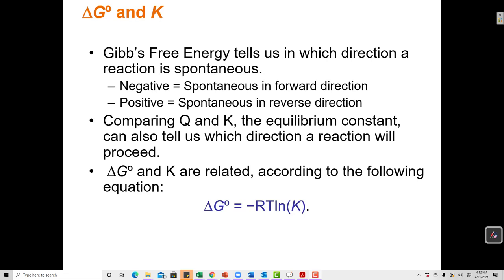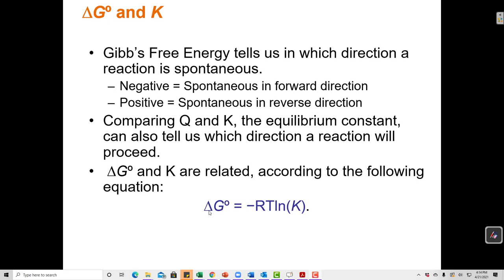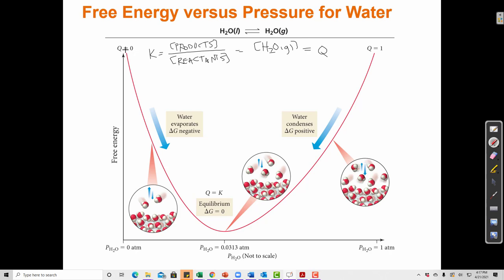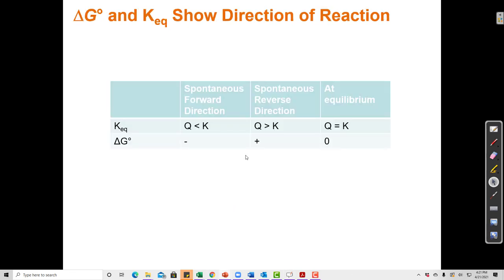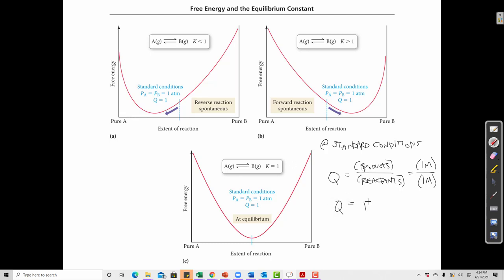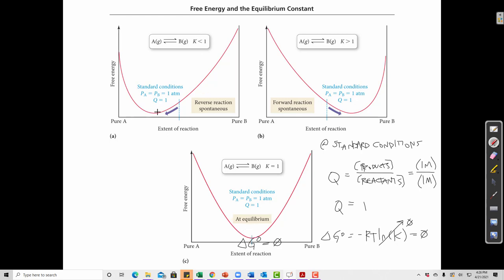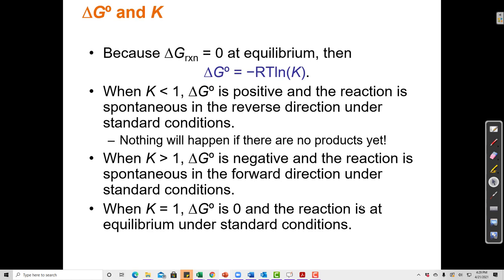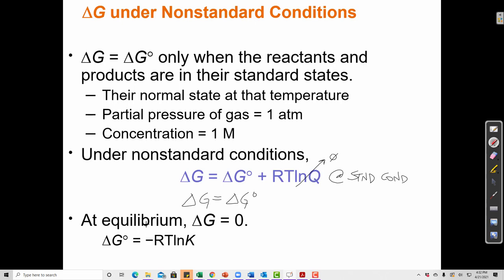16.5 Free Energy and Equilibrium